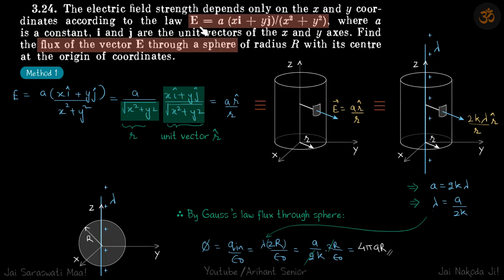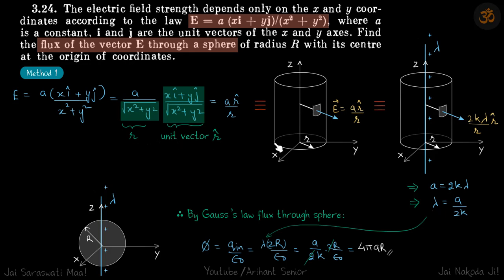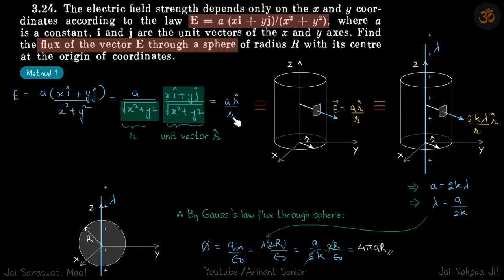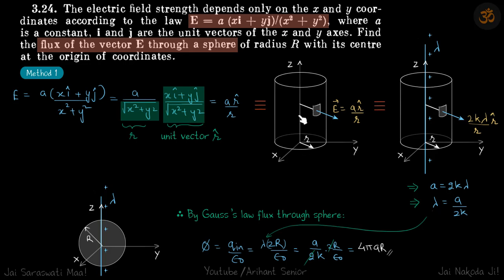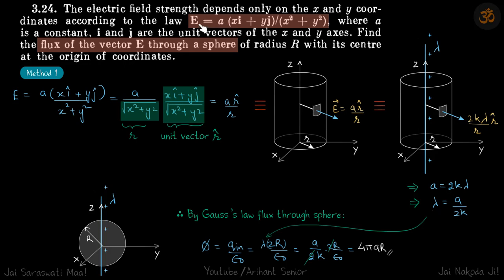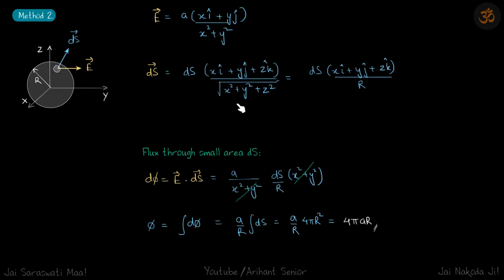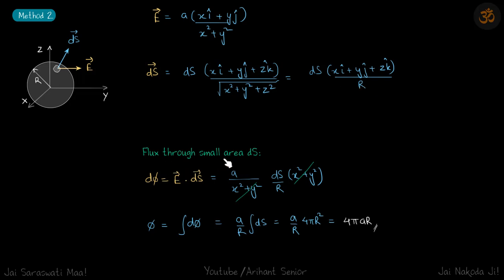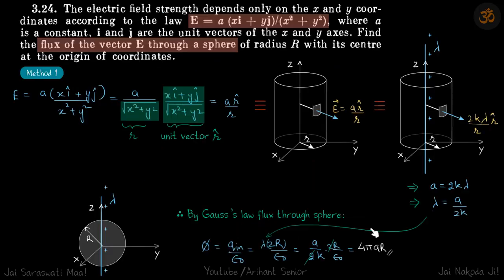3.24 | Irodov Solutions | Electrodynamics